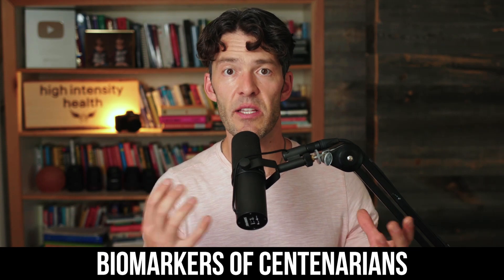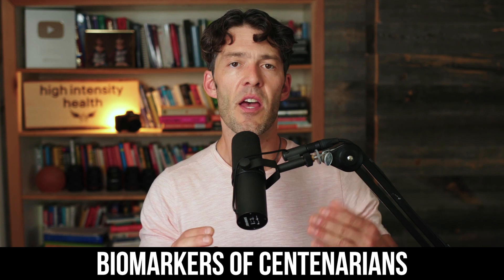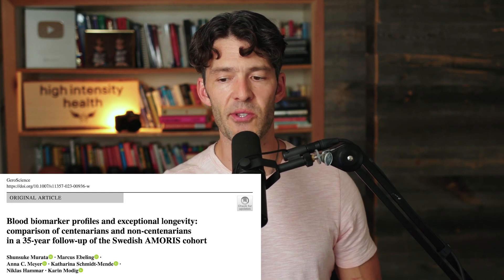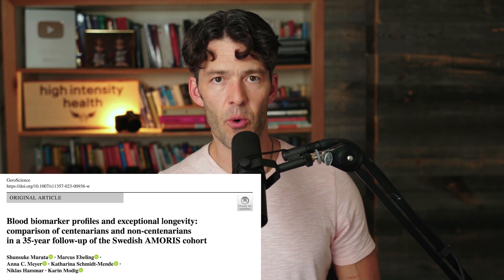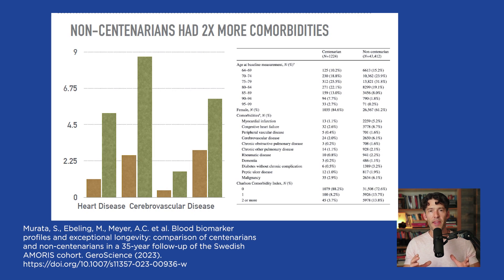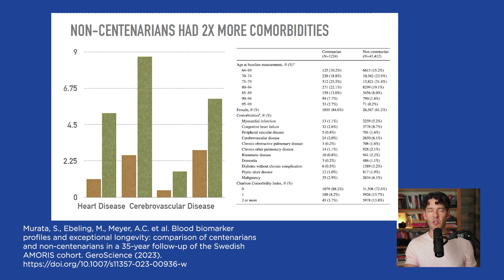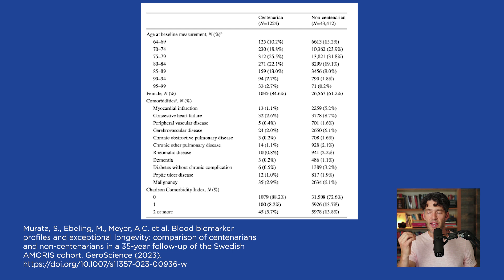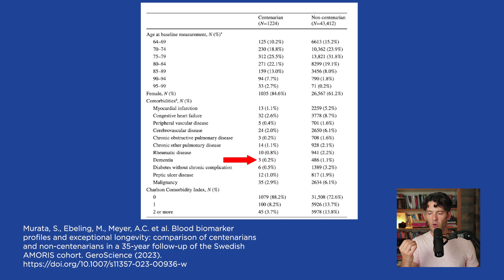Low Glucose, High Cholesterol & Living to 100 Years Old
A fascinating new study finds biomarkers predict the odds of living to 100 years of age.

Support your Intermittent Fasting lifestyle with the updated Berberine HCl Fasting Accelerator by MYOXCIENCE

Show Notes

0:00 Intro
0:30 2.7% of participants reached their 100th birthday.
0:57 Non-centenarians had double or triple the rates of common conditions.
2:00 Cardiovascular disease decreases your health span and life span.
5:30 Higher total cholesterol is associated with becoming a centenarian.
7:30 Centenarians had lower levels of blood glucose.
8:20 GGT liver enzyme test reflects the turnover of glutathione and oxidative stress.
10:40 Uric acid is an indirect marker of inflammation, and is low in centenarians.
12:00 Cholesterol may be protective.